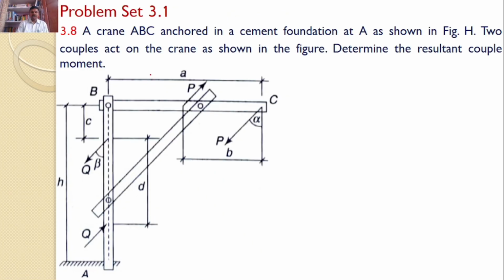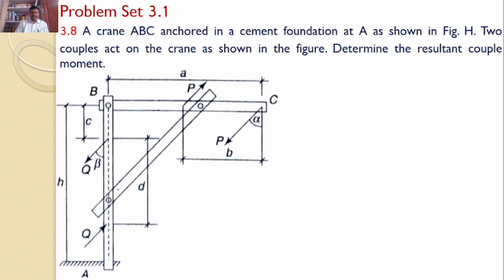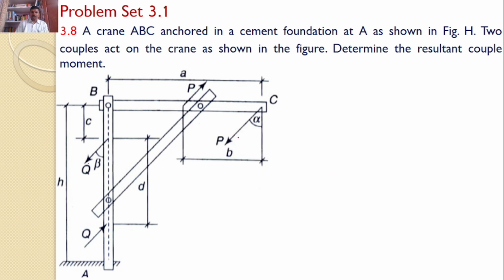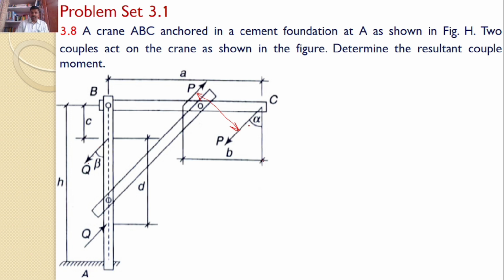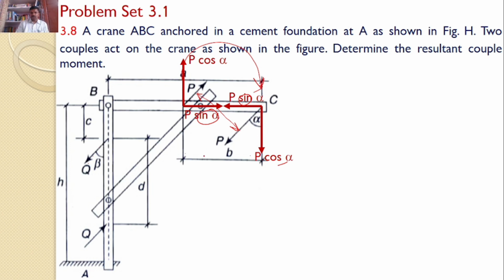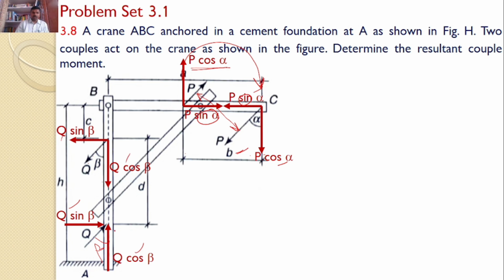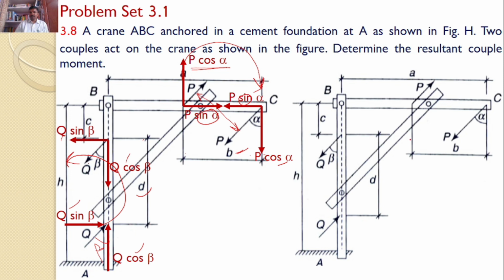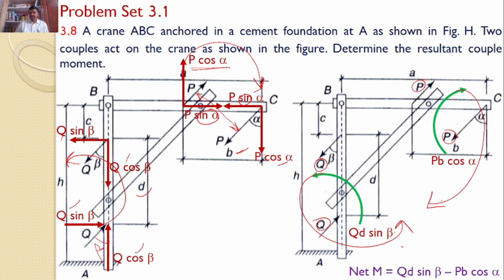Engineering Mechanics, solution, Problem 3.8, Timoshenko, Parallel forces in plane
A crane ABC anchored in a cement foundation at A as shown in Fig. H. Two couples act on the crane as shown in the figure. Determine the resultant couple moment.